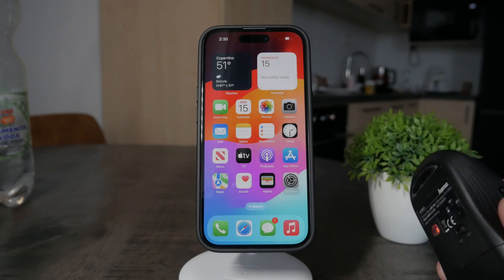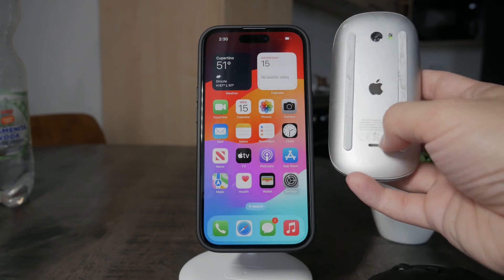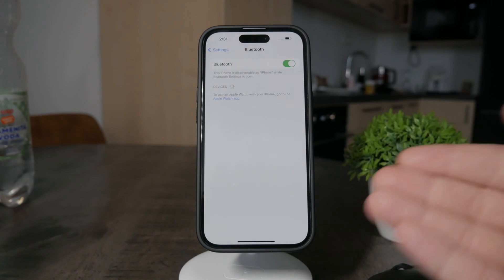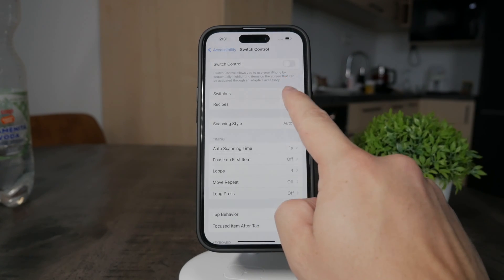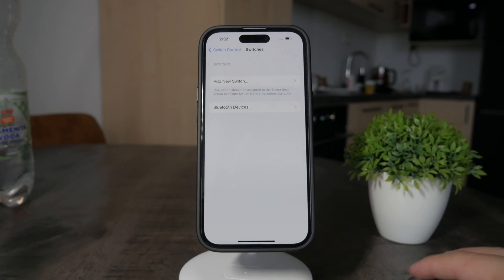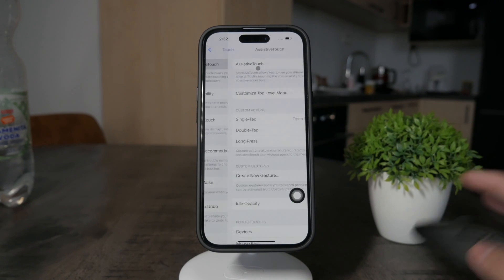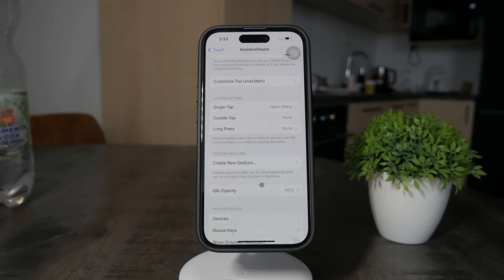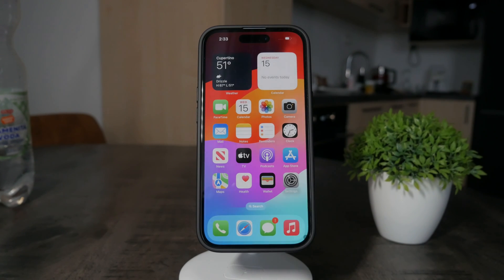How to Connect a Mouse to iPhone (tutorial)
Discover the ease of connecting a mouse to your iPhone with our step-by-step guide. In this video, we walk you through the straightforward process, allowing you to enhance your iPhone usability. Say goodbye to touchscreen challenges and hello to a more seamless experience – watch now and elevate your iPhone usage!